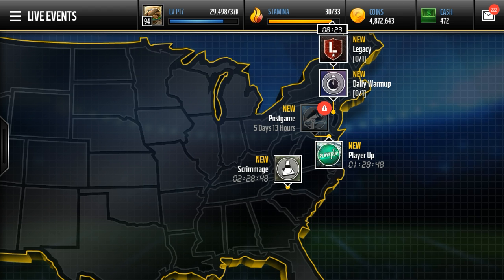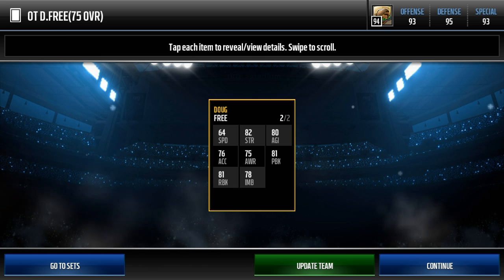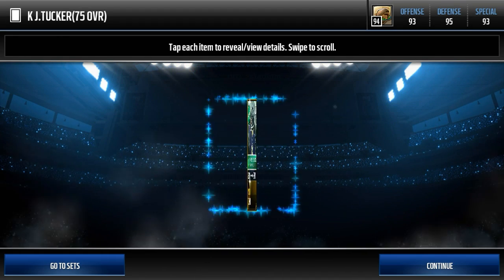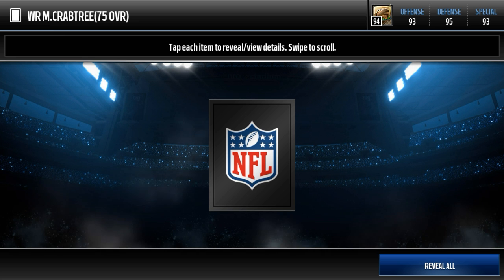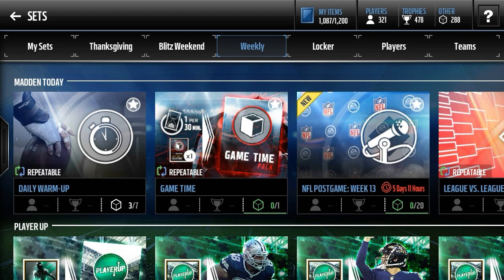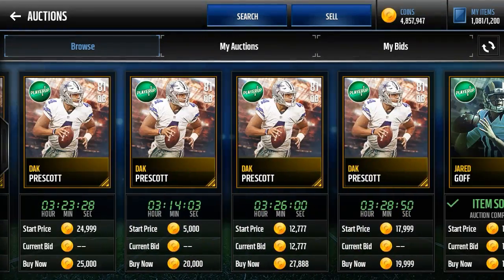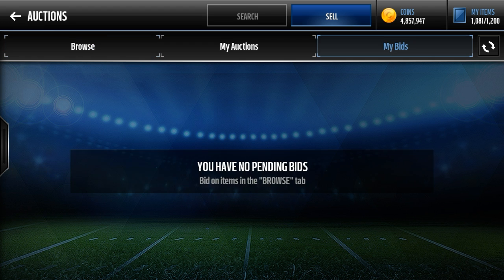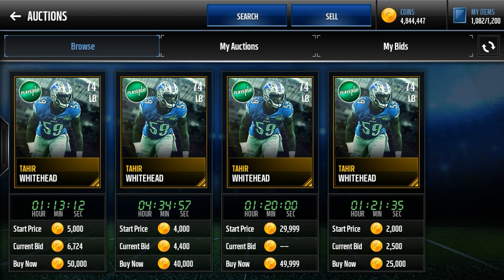HOW YOU CAN MAKE MILLIONS RIGHT NOW AND GET FREE ELITES WITH A NEW MADDEN MOBILE 17 COIN METHOD!!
In today's video, I show you guys an INSANE new sniping filter I just found today and has already made me SO MANY coins, live sniping, and the newest PlayerUp content, review, and tips to help you guys possibly get crazy elite cards for absolutely nothing at all!!
This guide has helped me make hundreds of thousands of coins in only a day, and I hope it helps everyone out!!

Make sure to spam that like button, and subscribe if you're new so you never miss the latest in Madden Mobile 17 Coin Making Methods, Madden Mobile 17 Hacks, Madden Mobile 17 Glitches, Madden Mobile 17 Tips and Tricks, Madden Mobile 17 Pack Openings, and whatever else I decide to post!